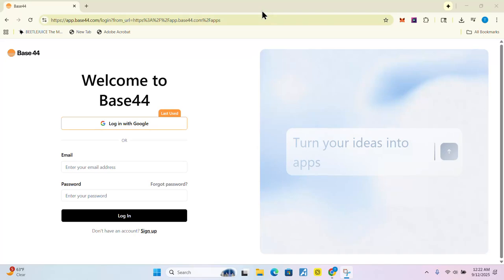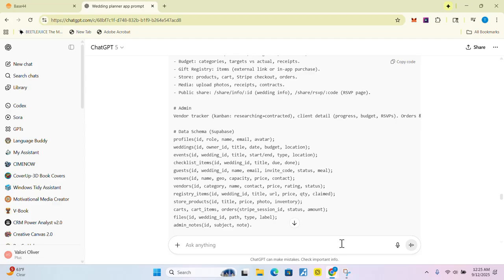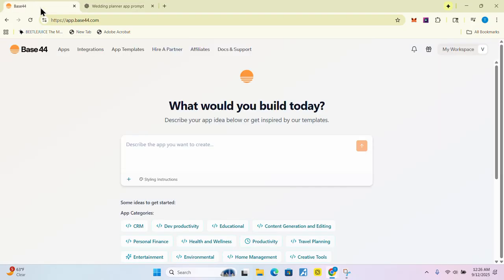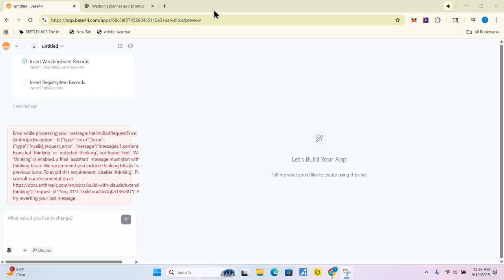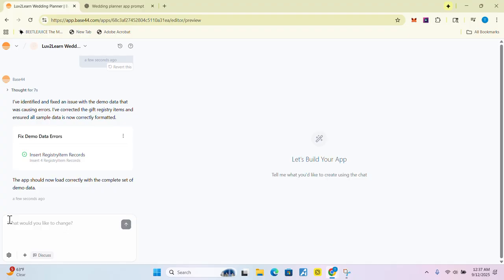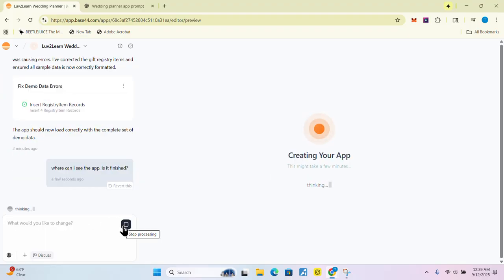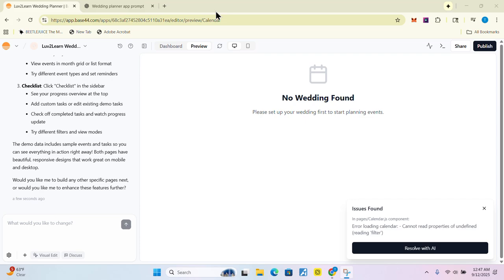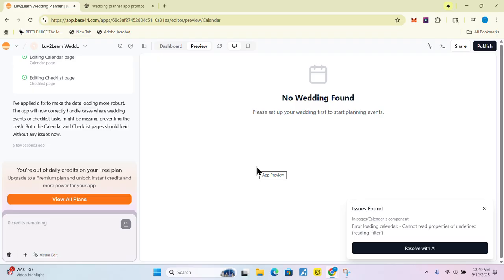Vibe Coding with Base44 -See me Build an App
You can go from idea to a fully functional, responsive web app in a matter of minutes using natural-language prompts. If you’d like help optimizing your apps or exploring other platforms for scaling up, let me know!

You're not just building apps, you're building a system — it’s your digital reflection, growth partner, and personal success ecosystem. Whether you're leveling up your mindset, documenting your life journey, or monetizing your progress, Base44 has good bones. the backend is a bit easier than others. Also join the Luv2Learn AI lab for more. Access to the apps I'm building is coming soon!